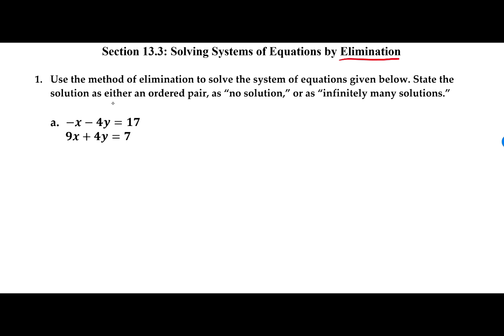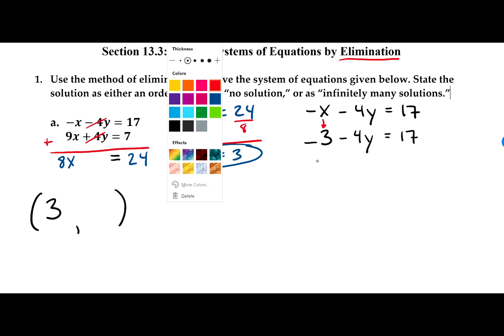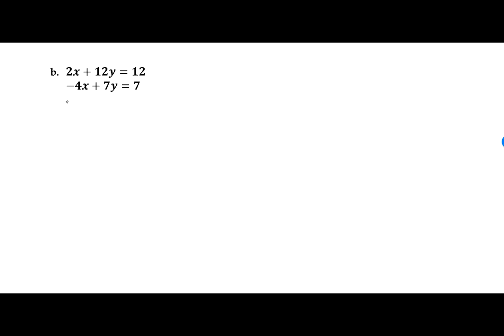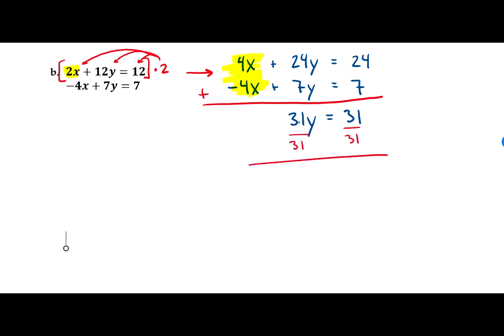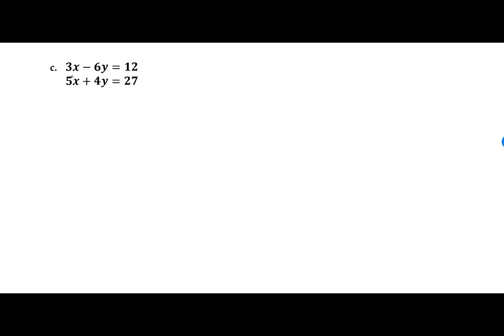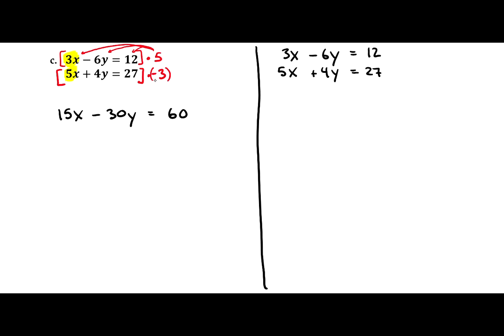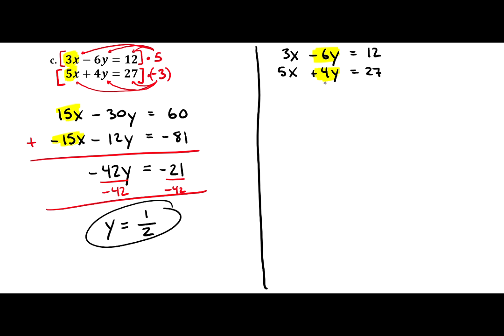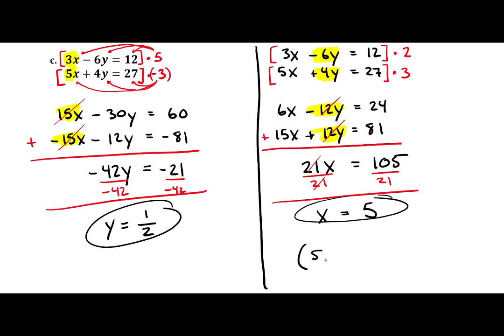Eric's Algebra Lecture: Solving Systems of Equations using Elimination (3 examples)